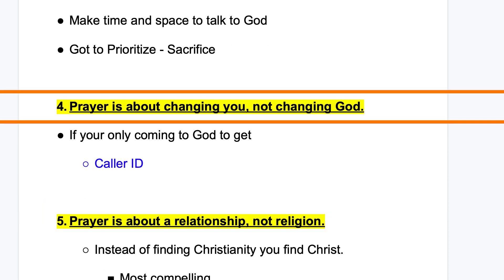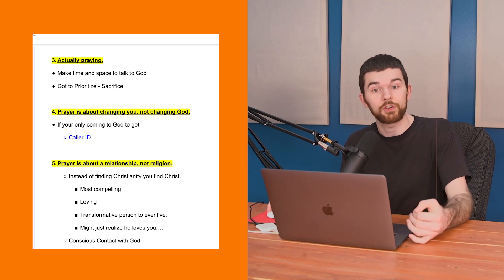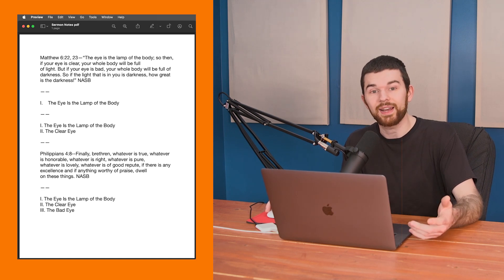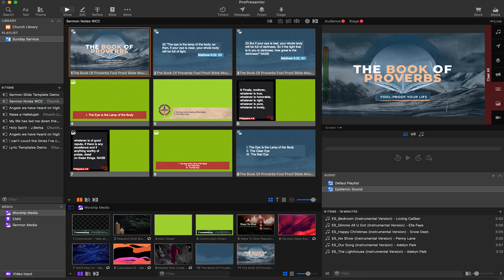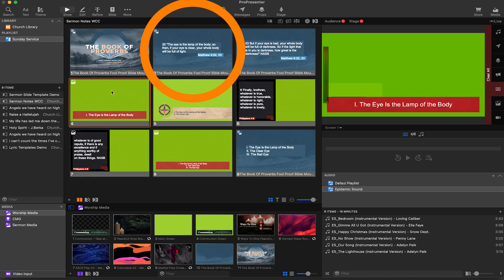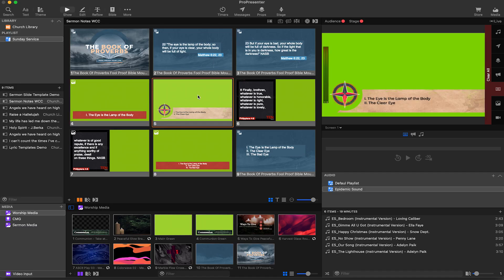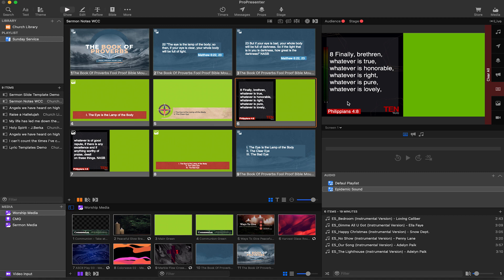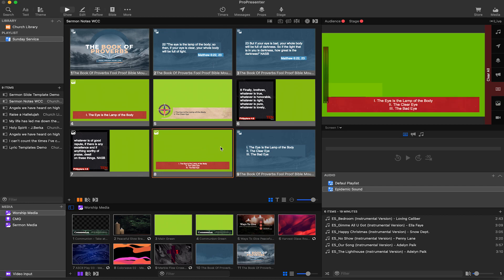ProPresenter 7 | Best Practices for Sermon Slides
Sometimes I see pastors reading scripture and it's a different version on the screen. In this ProPresenter 7 Training video I am sharing with you my Best Practices for creating Sermon Slides in Pro7.

This is the place to learn all about what I have to offer. Download my "ProPresenter 7 QuickStart Template" from the shop. I also do Training and Consulting so check out my calendar where you can schedule a zoom session.

Used in this video (or newer model)
- SM7B Podcast Mic with Cloud lifter
- XLR Mic Recorder
- Simple Lav Mic & Recorder
- SSD for Editing

Video by Sections
00:00 - How we get Sermon Notes from our teaching team.
00:52 - Ask for more than Scripture References from Pastor.
01:48 - Types of Sermon Slide Layouts
04:24 - Best Practices for building Sermon Slides.
04:30 - 1. Display Scripture Reference on Each Slide, and Show the Range.
04:44 - 2. Separate Each Verse onto its own Slide.
05:16 - 3. Show Verse Number at the Start of Each Verse.
05:30 - 4. Use the Built in Bibles in Pro7!!
05:41 - How to use Built in bibles.
07:09 - Let us know what you learned in the Comments!
07:26 - Thank You for Watching!